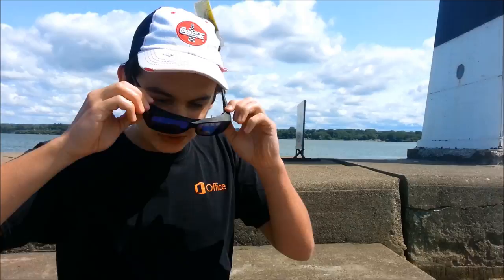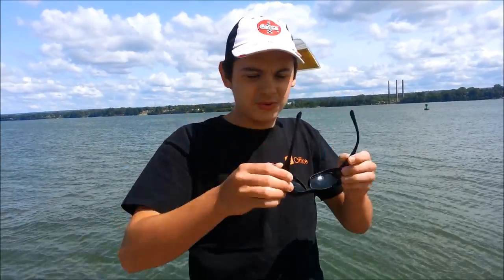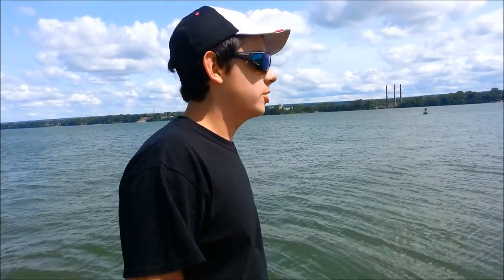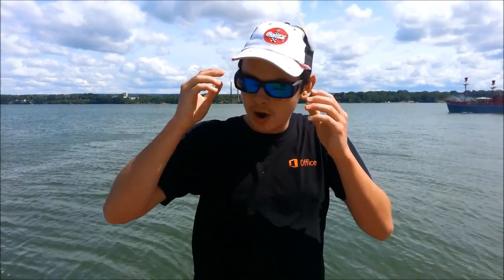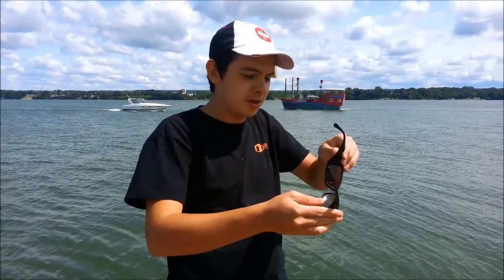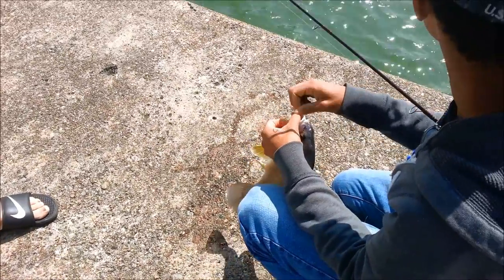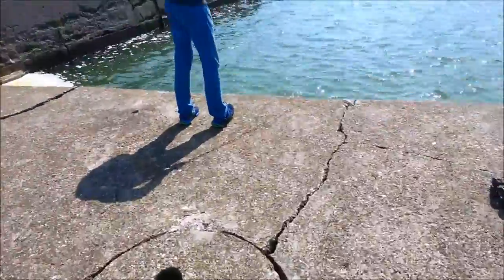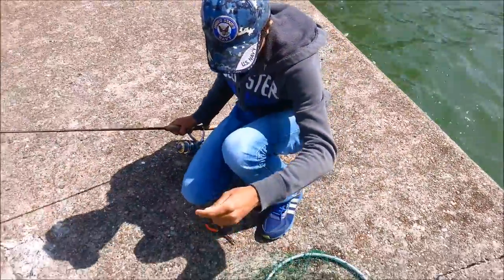Presque Isle Fishing 2014 - Sheepshead & Cocoons Glasses Review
This video is about my latest pair of sunglasses called Cocoons Glasses. Me and my friends go fishing down at North Pier on Presque Isle and catch many varieties of fish such as sheepshead, catfish, and some perch.